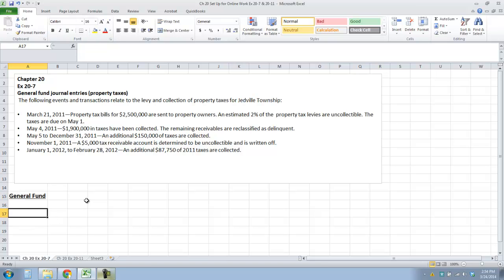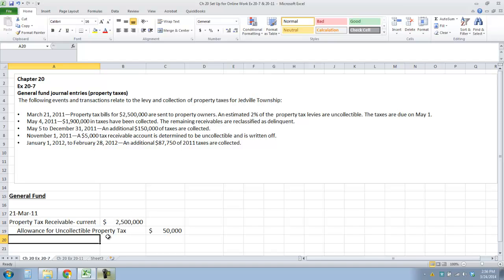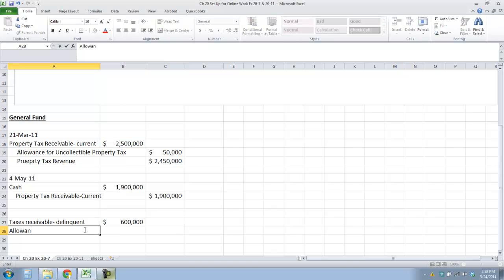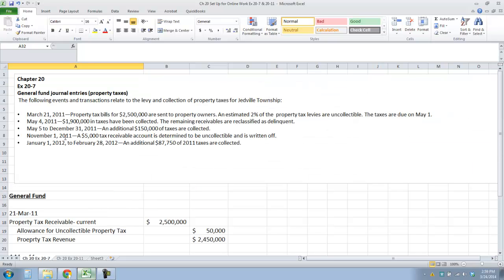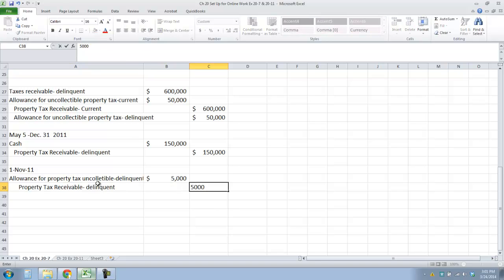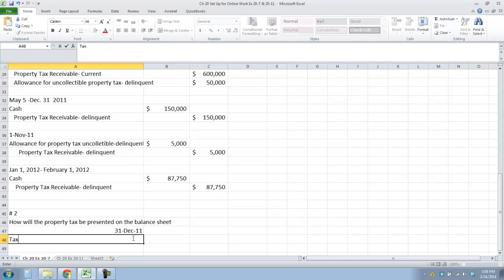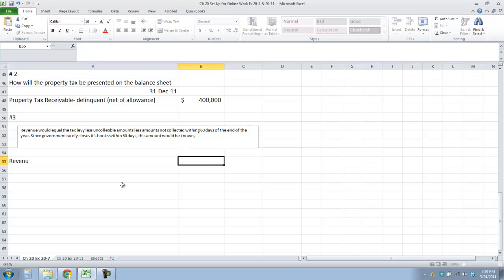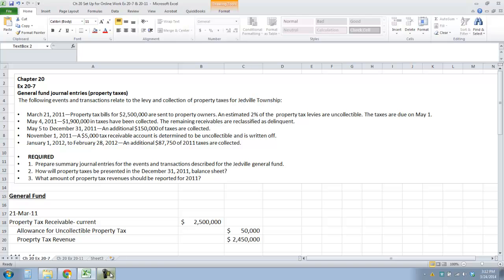Advanced Accounting CH 20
Overview of journal entires for property tax revenue